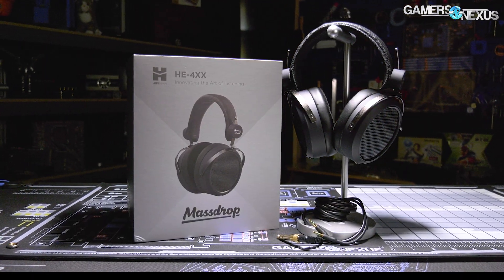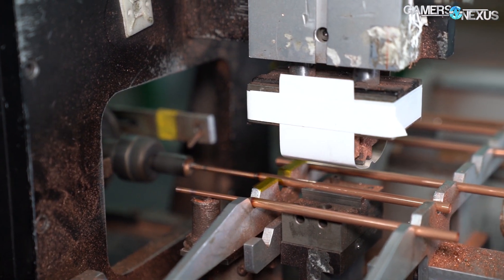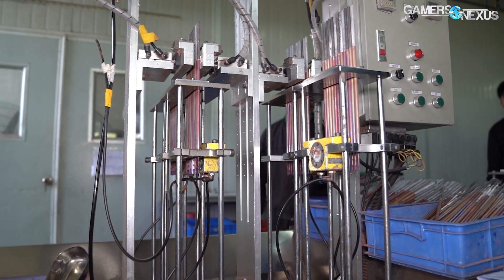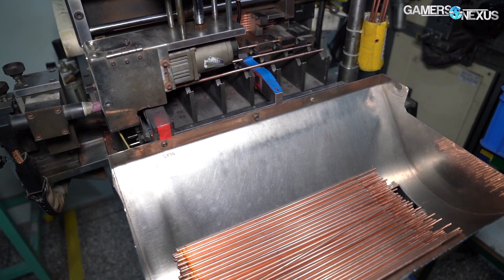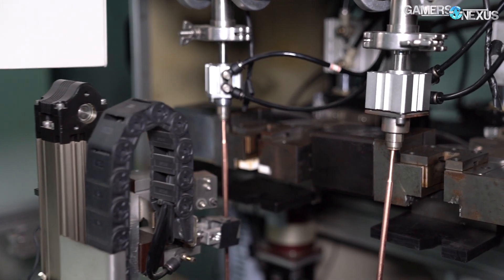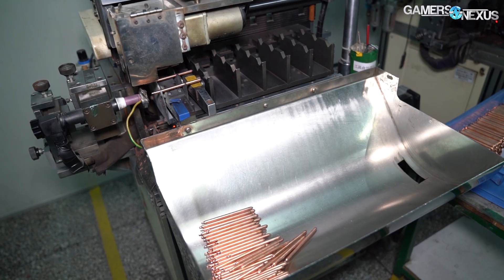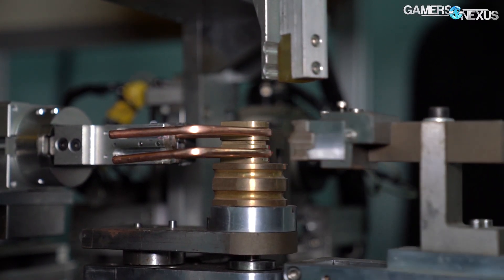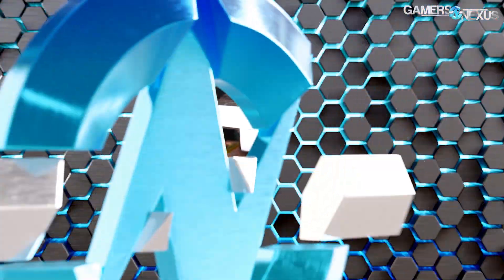How Copper Heatpipes Are Made | China Factory Tour (Cooler Master)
We show how CPU cooler and GPU cooler copper heatpipes are made by Cooler Master in HuiZhou, China. These automated factories near Shenzhen make the heatpipes.
Ad: Buy Massdrop's HE4XX Headphones

Copper heatpipes contain liquid inside to accelerate heat dissipation by using the phase change to shed energy quickly. This video shows cross-sections of sintered copper heatpipes and talks about how much liquid (and what kind of liquid) is inside of a copper heatpipe. We also show the start-to-finish process of manufacturing heatpipes, which is part of the long process to make a CPU or GPU heatsink.

Editorial, Video, Host: Steve Burke
Video Broll: Andrew Coleman